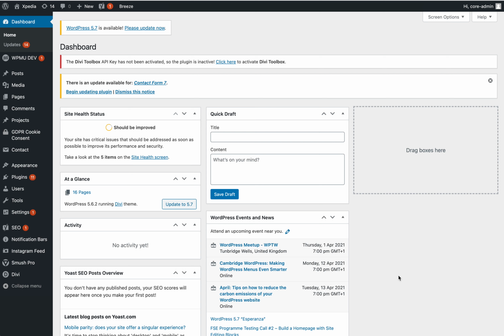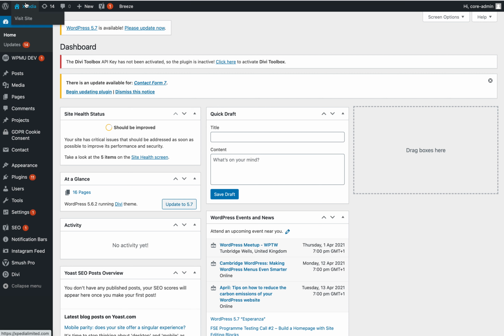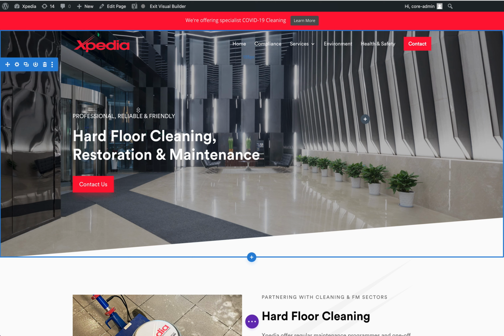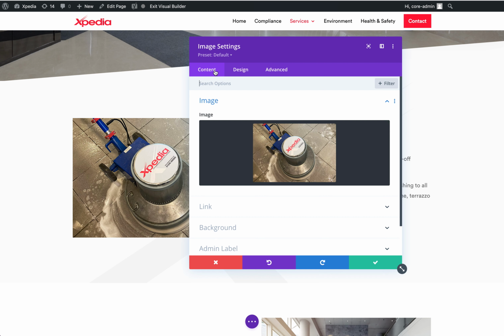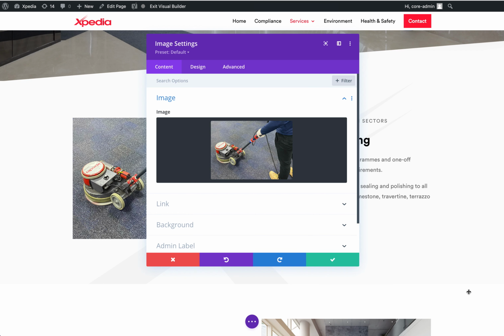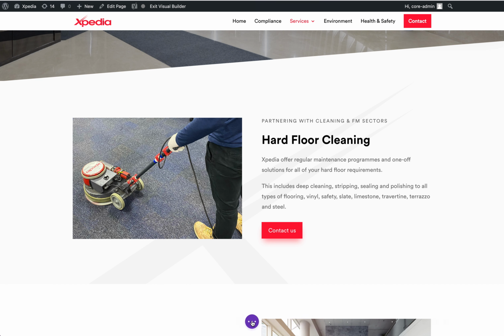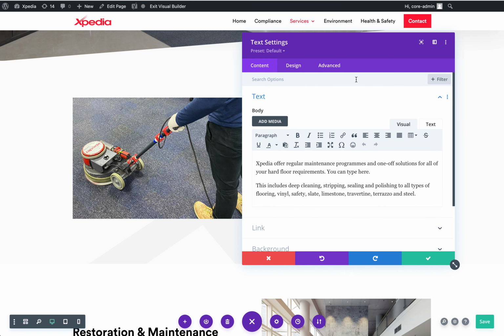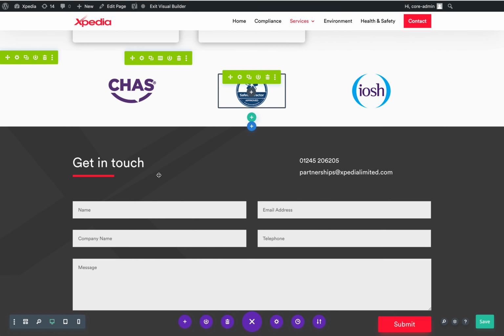How To Update Text & Images In Divi - WordPress Tutorials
Today we're looking at how to use the basic tools on how to update text and images using Divi.